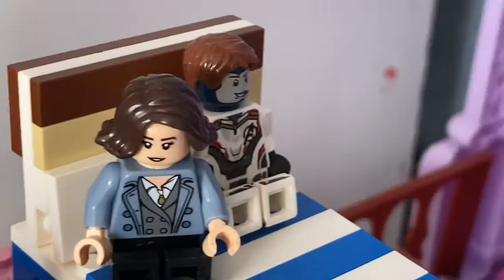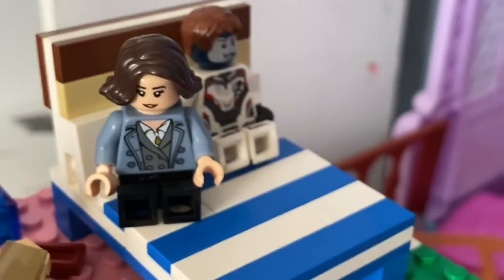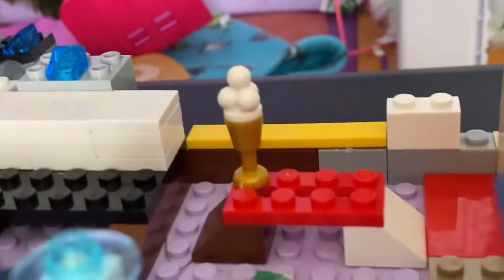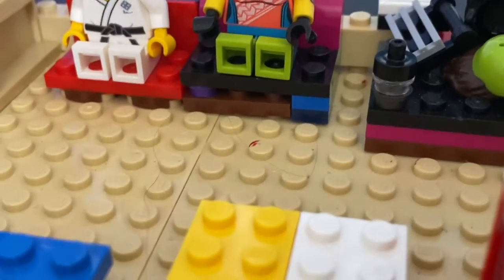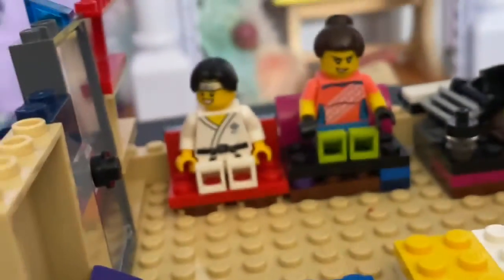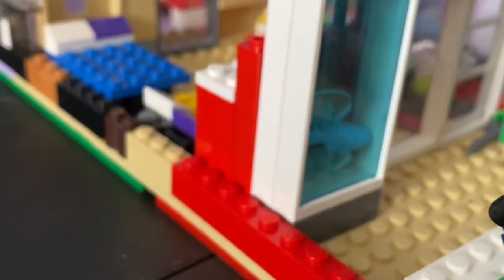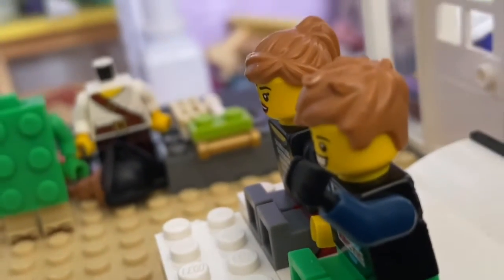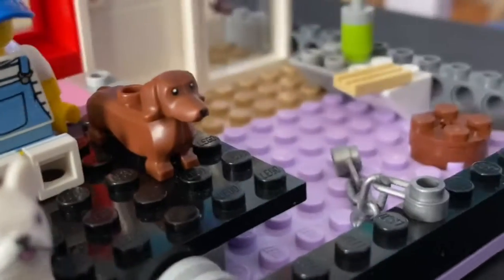Meet Peggy Carters Siblings/Hours Tour!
Meet some of Peggy Carter’s siblings. And a house tour